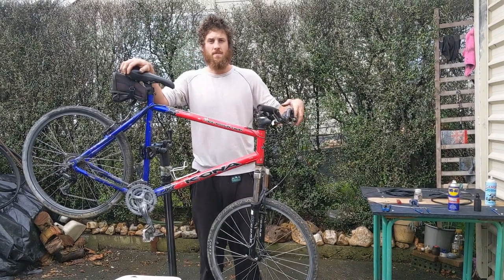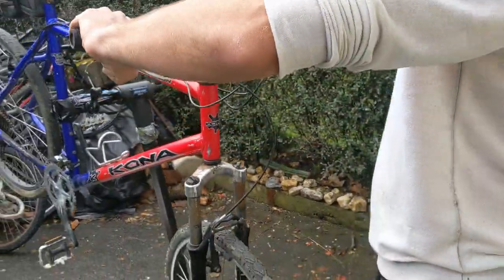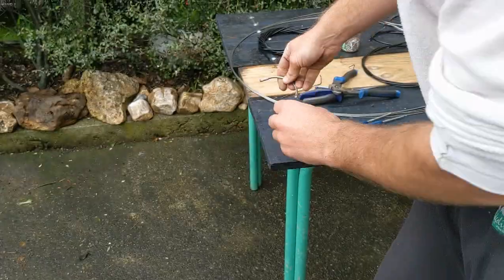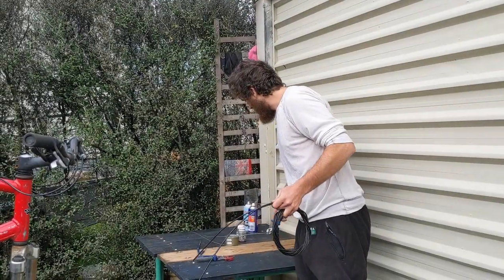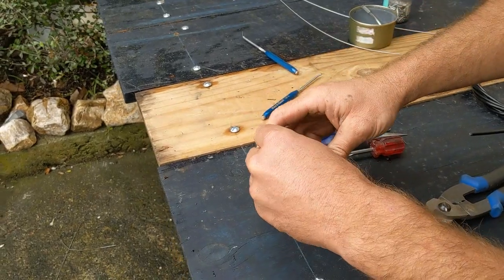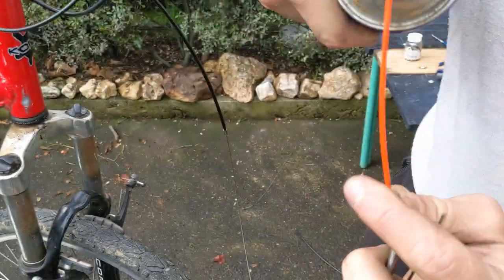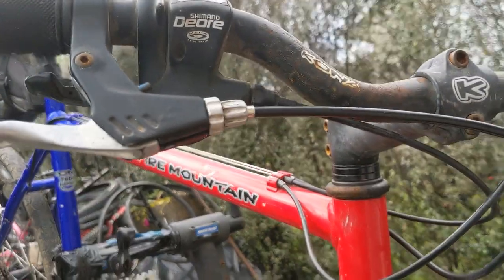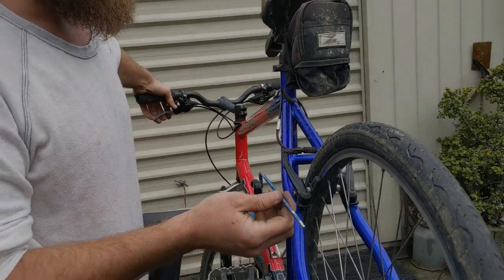HOW TO CHANGE A BRAKE CABLE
Do you want to learn how to change a bicycle brake cable? Replacing and installing a brake cable is a key aspect of bicycle maintenance. We are explaining step by step which tools you need and how to do the process easily yourself.

Did you find this video helpful or do you have questions? Let us know. 👇